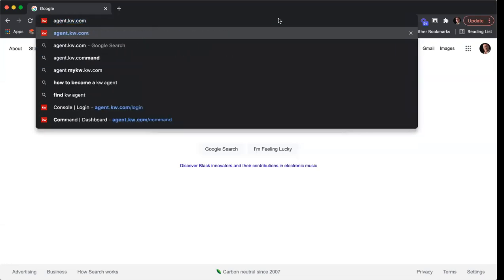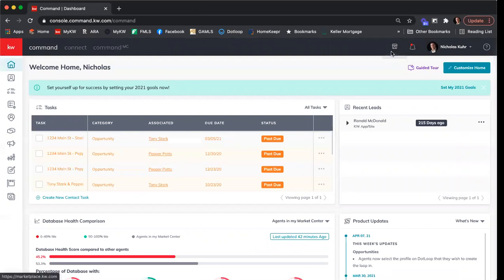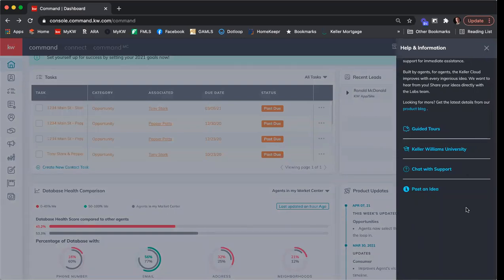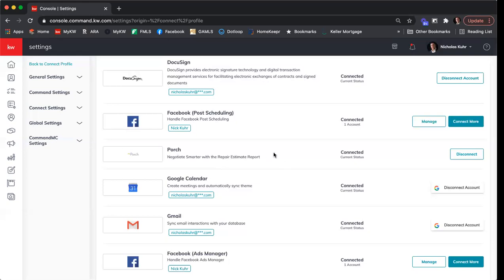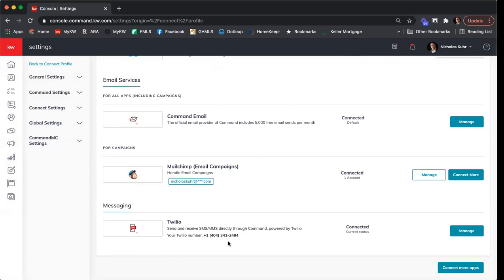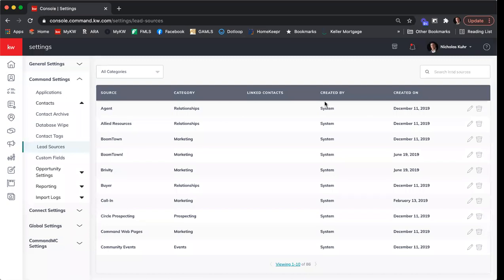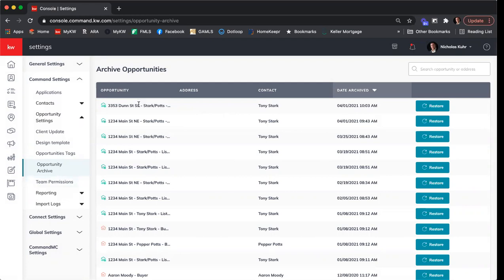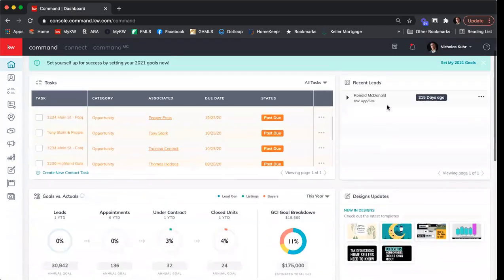TC01 | Getting Started in Command 04 12 21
Keller Williams First Atlanta TC01 | Getting Started in Command 04 12 21